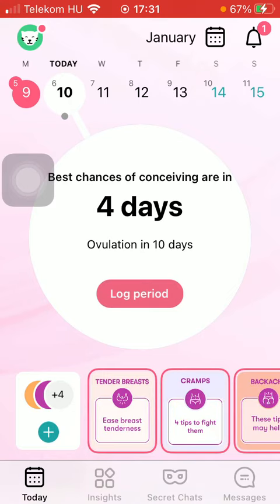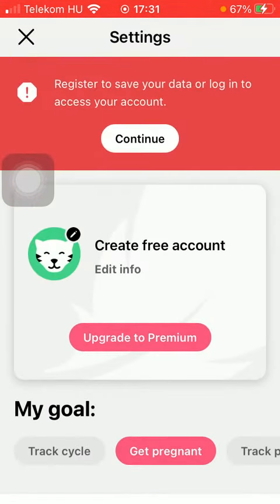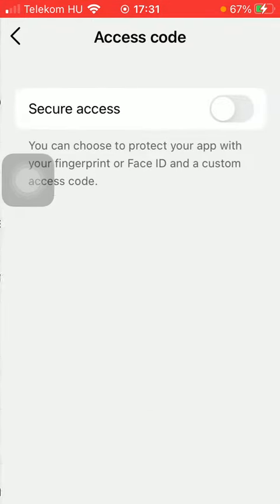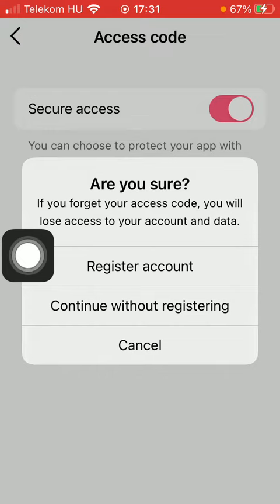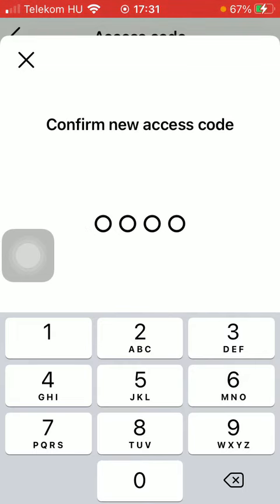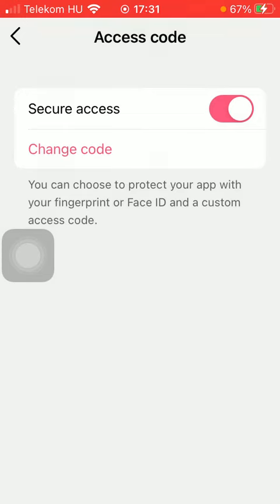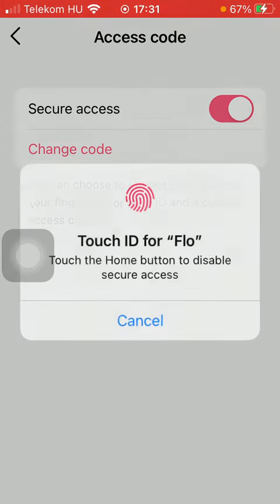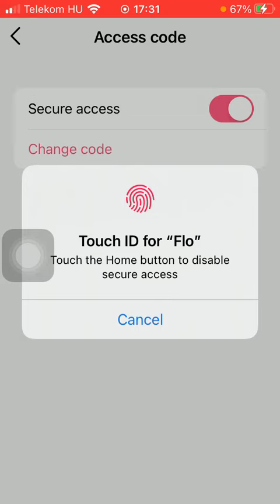How to enable touch ID or face ID on Flo?